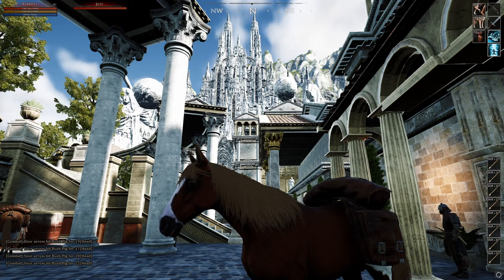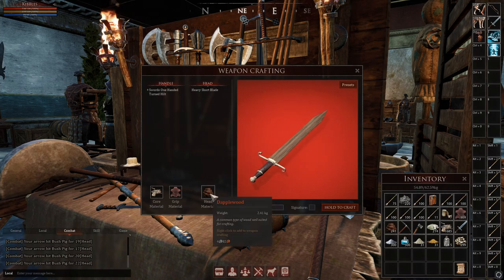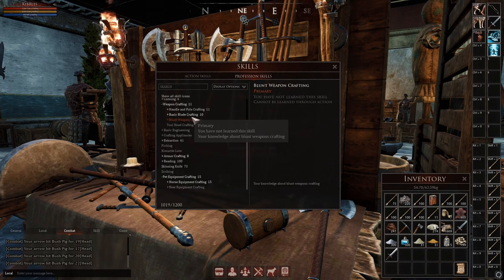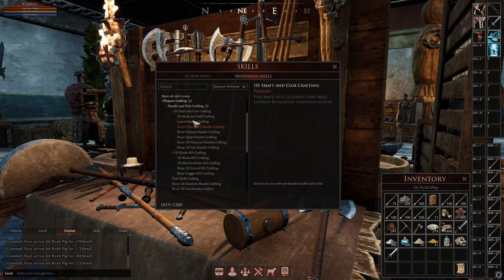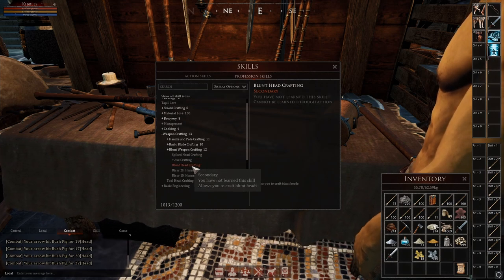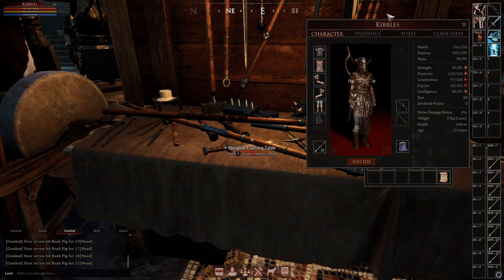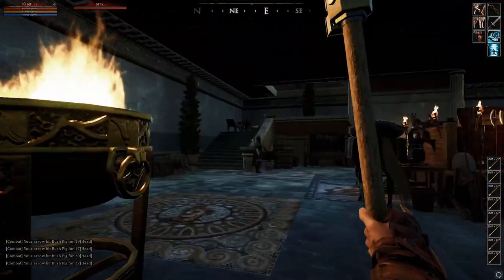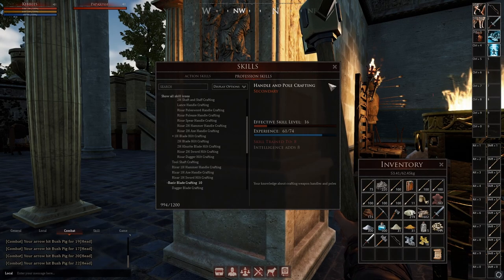Mortal Online 2 weapon crafting guide, how to make swords, axes, hammers, unlock skills, and more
Here's how to craft weapons in Mortal Online 2. It might seem confusing at first, but learning weapon crafting skills is actually really simple once you know how.

The Mortal Online 2 weapon crafting system is a little complex, you'll need the weapon crafting skills, you'll need handle and pole crafting skills, and so on. You'll need the right blade crafting skill for the weapon you want, and the right hilt crafting skill as well.

As for which materials to use for weapon crafting in Moral Online 2, it depends. You have to use your best judgement to figure it out. A handle can be made of bone, or maybe wood. A grip is usually made of some kind of leather. Then the blade can be made of something hard, so examples would be wood, bone, and steel.